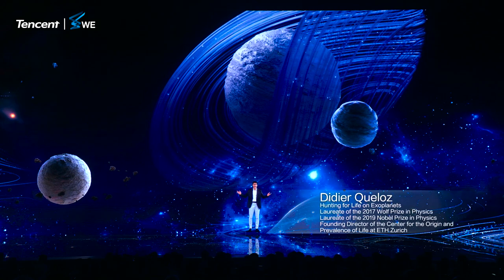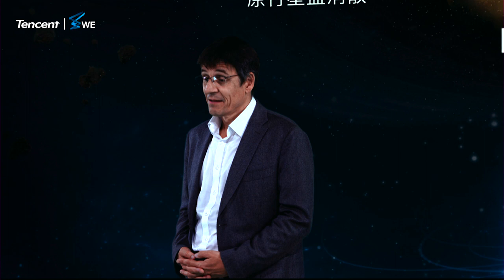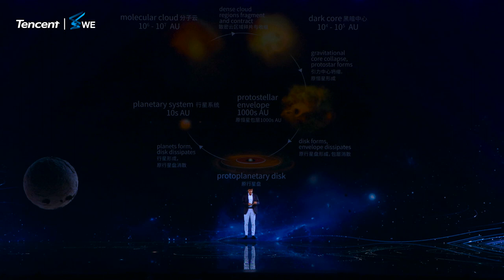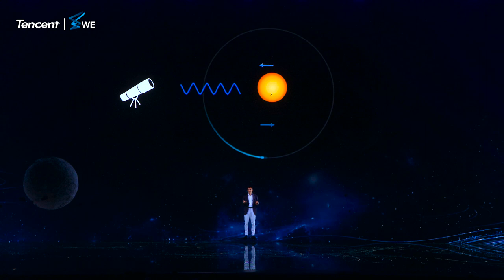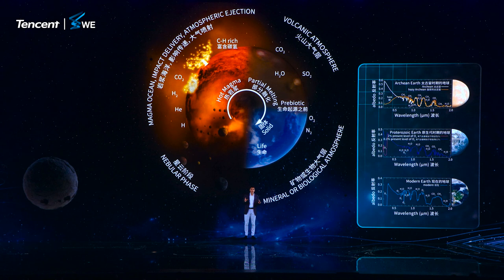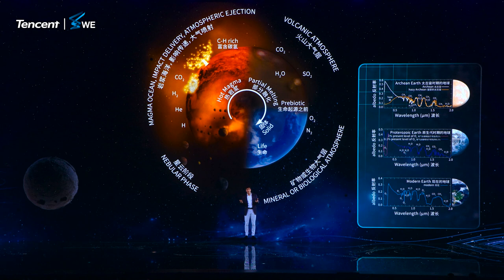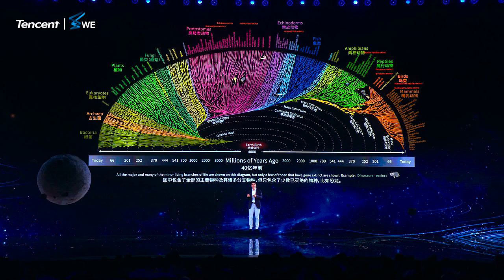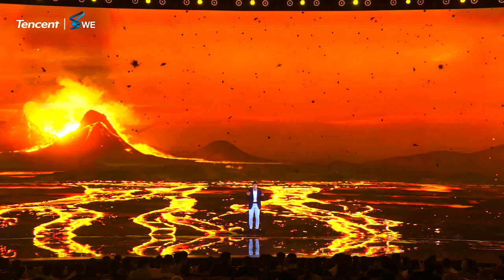Didier Queloz：The Exoplanet Revolution | Tencent WE Summit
Join us on a charming journey into the world of extrasolar at the Tencent WE Summit. Didier Queloz, the laureate of the 2019 Nobel Prize in Physics for his discovery of the first known exoplanet, 51 Pegasi b, orbiting a Sun-like star, shared his method of space observation and progressive research, exemplified by the continuous development of astronomical instruments and the discovery of thousands of exoplanets.

Since we see life repeating instead of starting today, Professor Queloz noted that studying other planets and the origin of life can help us find answers about how life started on Earth. Scholars also aimed to find out what life means in the universe.